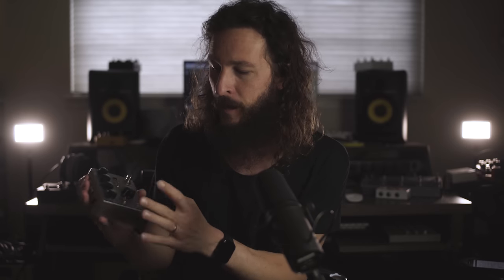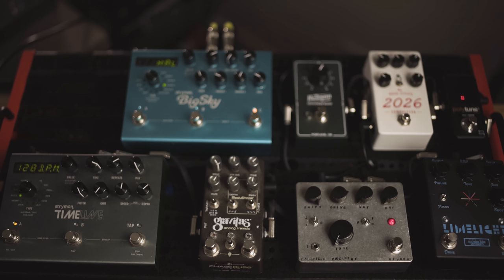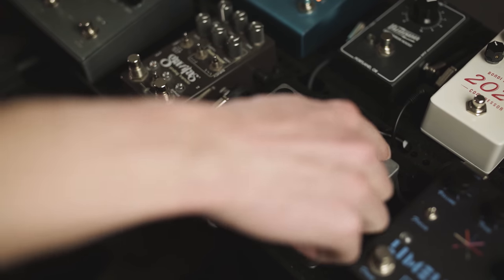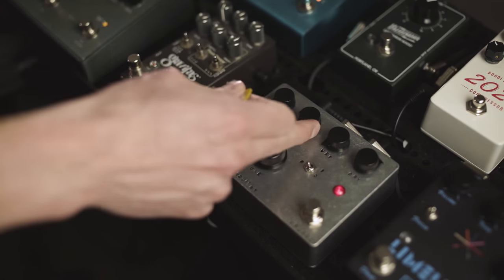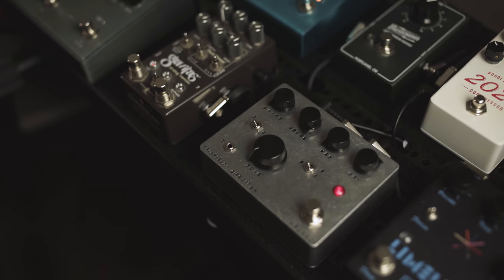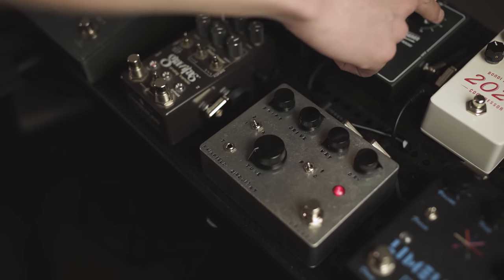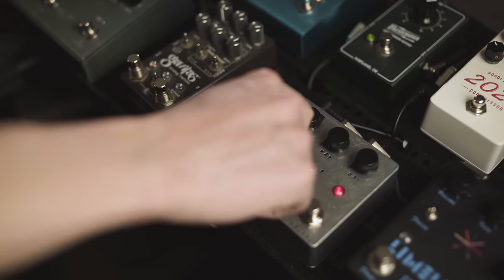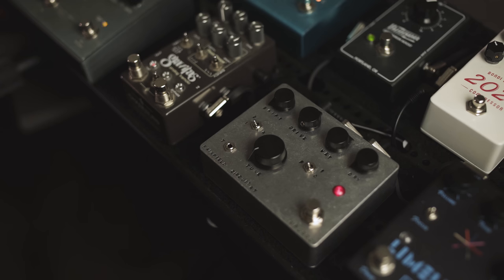What IS The Fairfield Circuitry Roger That? | Secret Weapons Demo & Review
Is it a white noise generator, a JFET overdrive, or something altogether new? The Fairfield Circuitry Roger That is, at the very least two things; wonderfully unique and absolutely not for everyone. The kind of effect that rewards patience and curiosity.  This may not be for you. That's completely fine. But if it is, accept no substitutes.

Watch @mattlowerymusic ‘s demo here;

Signal Path:
Bondi 2026
Benson Boost
EAE Limelight
Fairfield Roger That
Chase Bliss Gravitas
Strymon Timeline
Strymon Bigsky

Timecodes:
00:00 Intro Song
02:05 Review
10:54 Sound Samples
11:40 Dry and Drive (The Normal Stuff)
14:48 The Weird Stuff